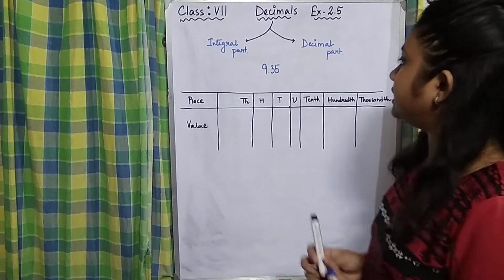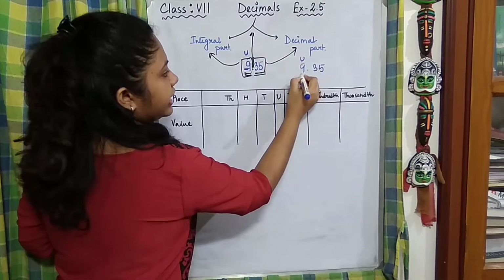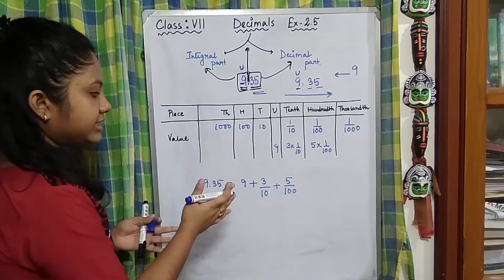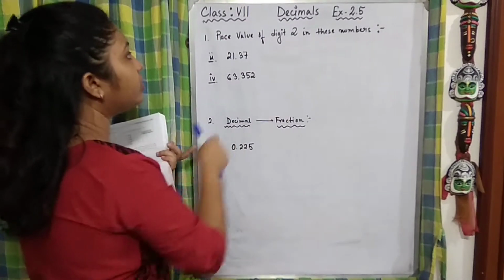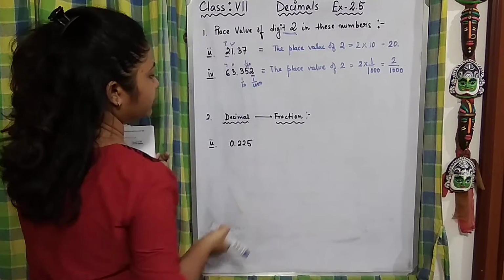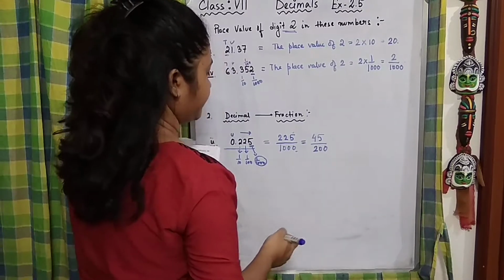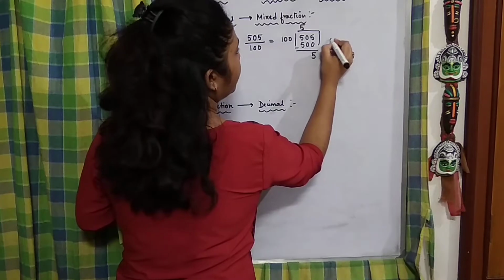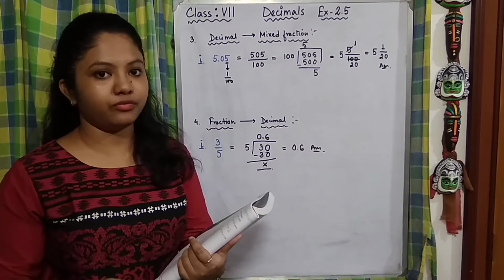STD-7, MATH_(CH-2)_DECIMALS_(PART-9)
Kindly follow the introduction of decimals and complete sum no. (1-4) from Ex-2.5, page-45,46.